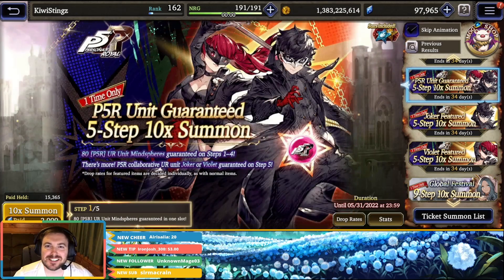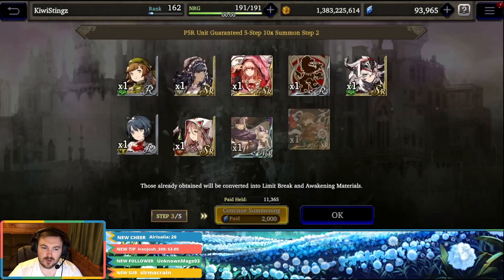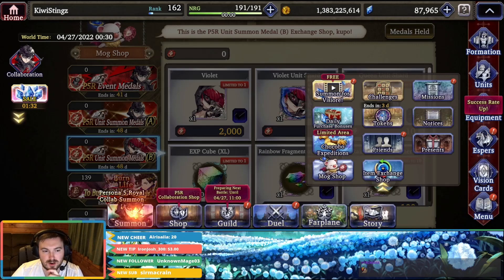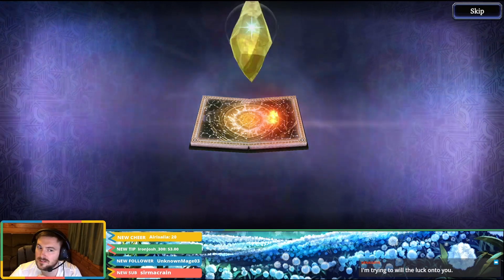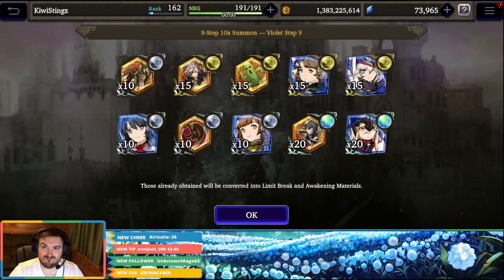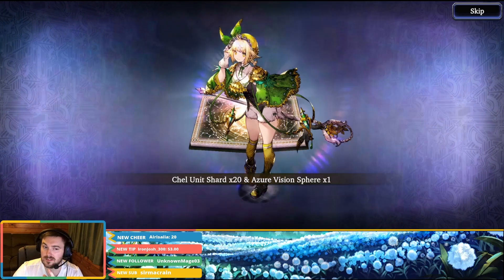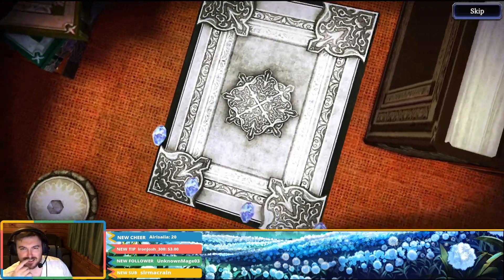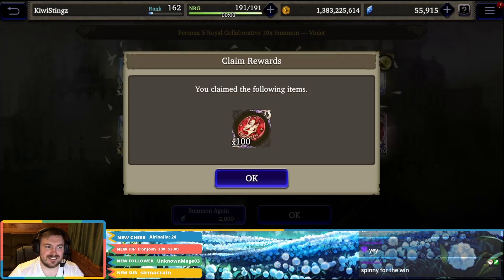[WotV] Persona 5 Pulls!!! Joker & Violet Joining A Kiwi??? War of the Visions!!!!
Heya all,
Persona 5 Pulls Joker & Violet from Tonight's Stream..